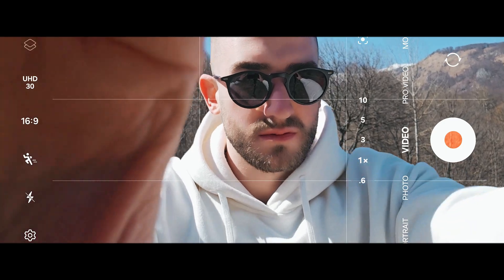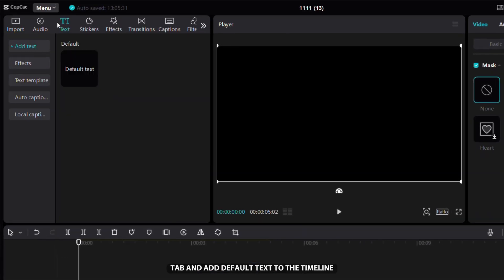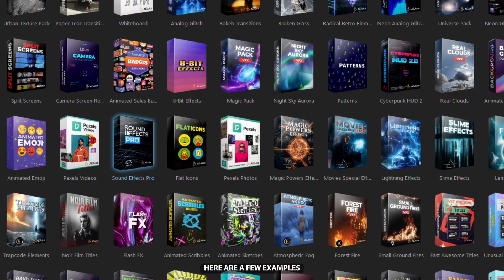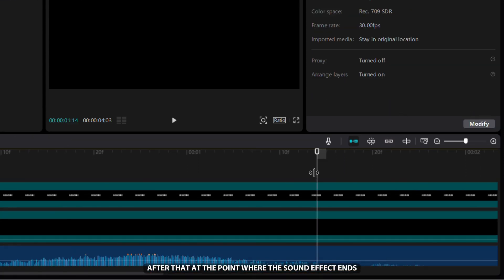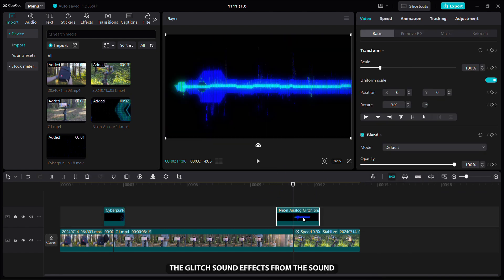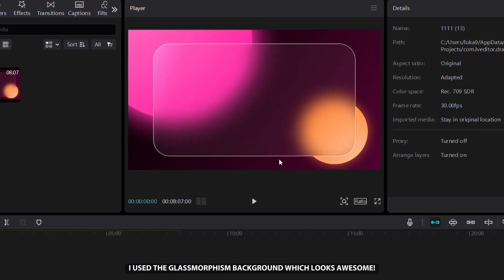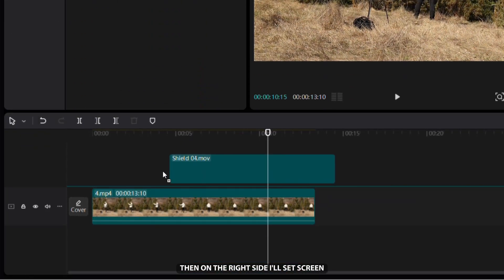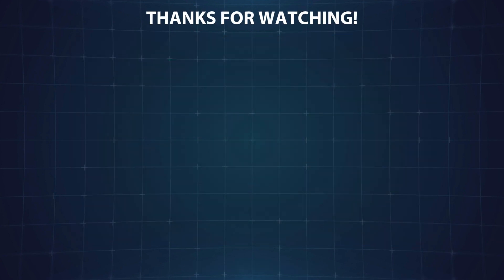Next-Level CapCut Video Editing: The Power of AEJuice Packs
Want to take your CapCut video edits to the next level? In this video, I’ll reveal the secret to creating professional-looking edits using AEJuice packs! Whether you’re a beginner or an experienced editor, these powerful effects and transitions will transform your videos and make them stand out.

I’ll guide you through a few incredible edits, showcasing how AEJuice enhances CapCut’s capabilities, adding stunning visuals and dynamic effects to your projects. From smooth transitions to eye-catching animations, you’ll learn tips and tricks that will elevate your editing game.